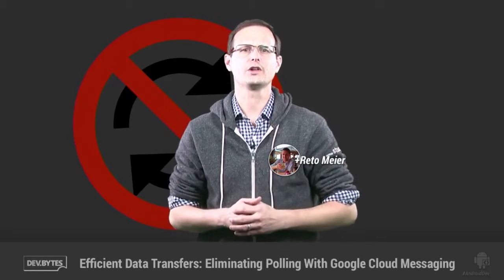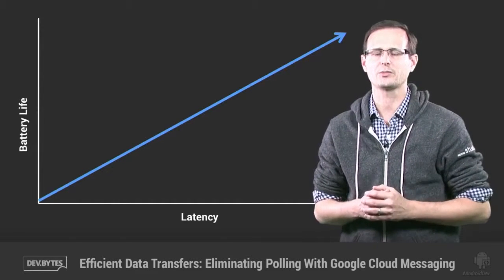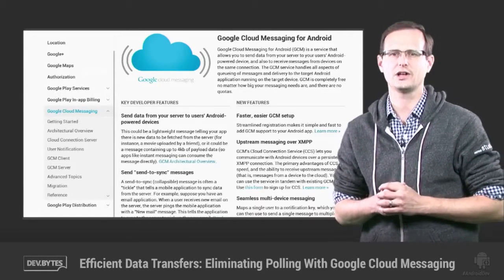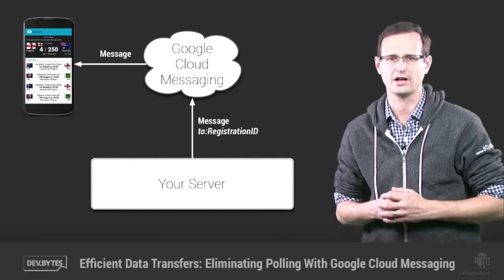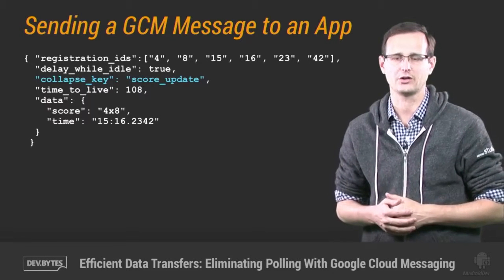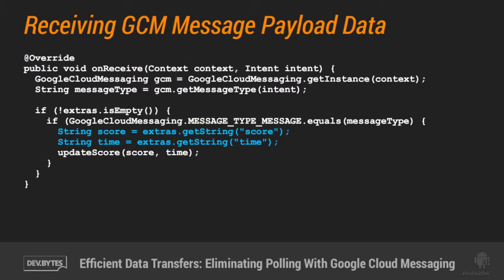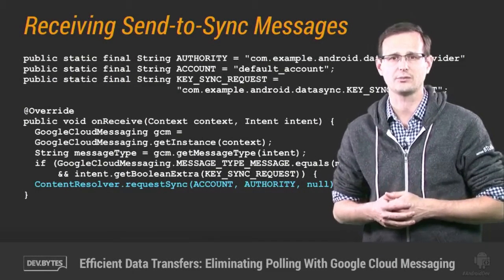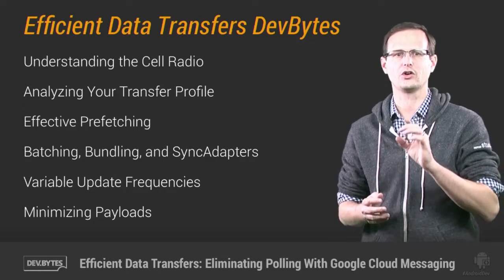DevBytes Efficient Data Transfers Eliminating Polling with Google Cloud Messaging